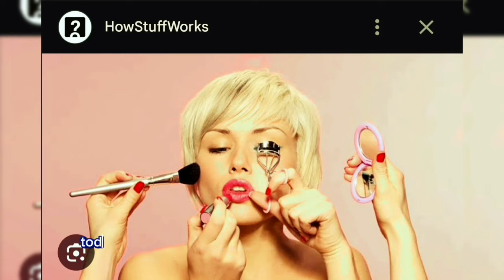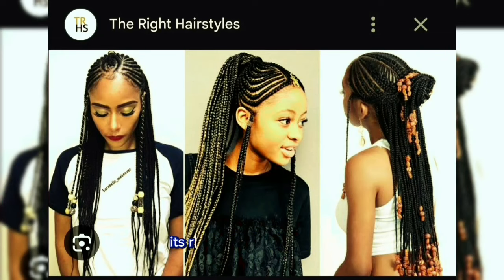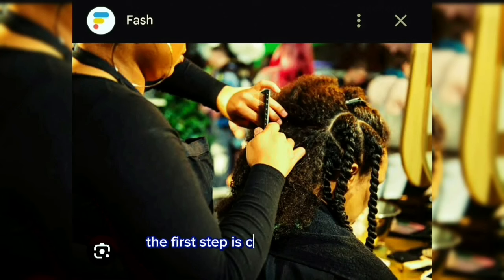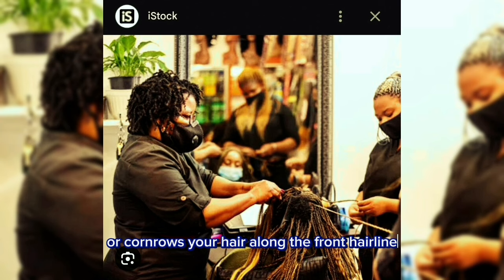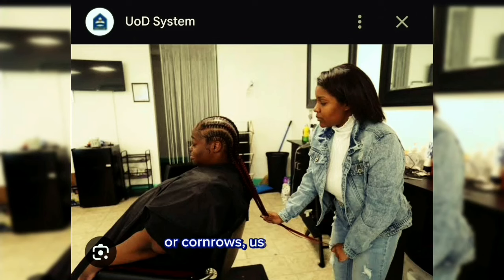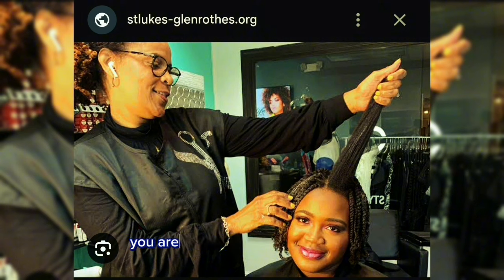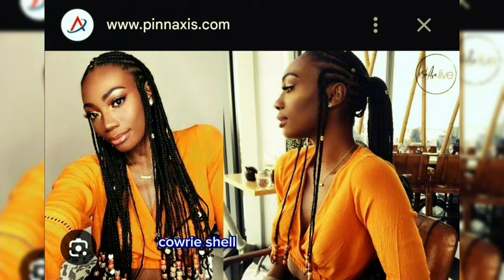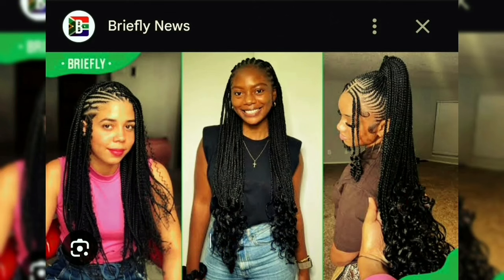How Are Fulani Braids Designed?